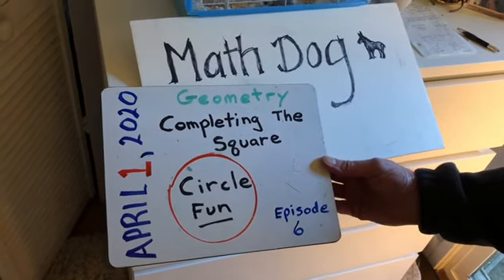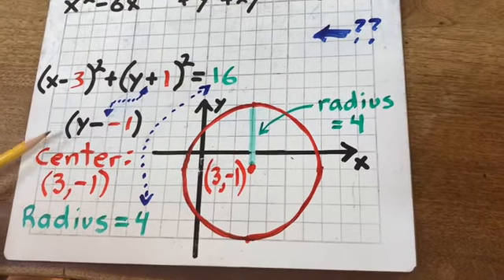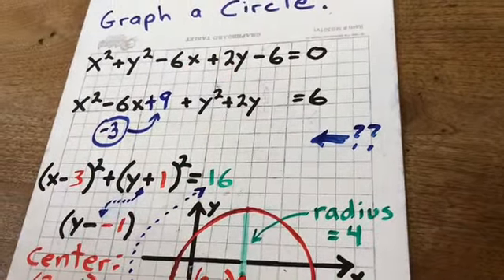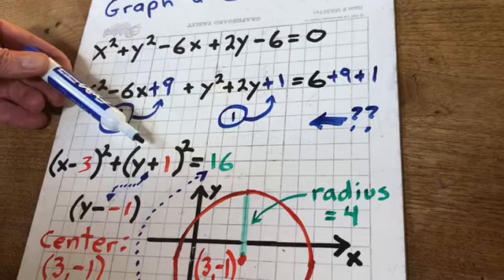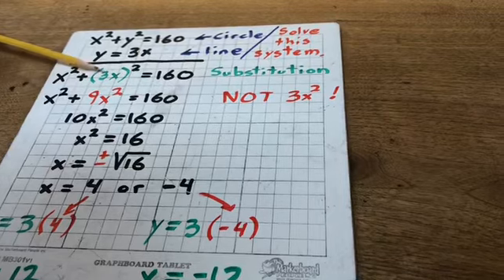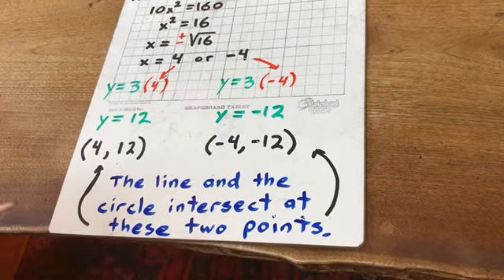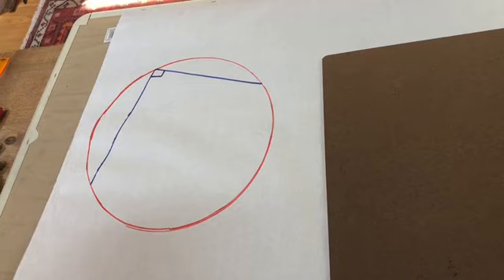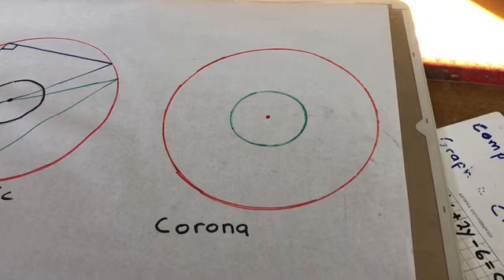Math Dog Episode 6